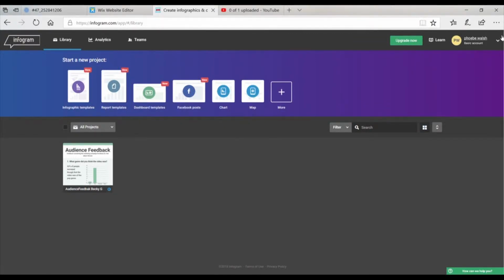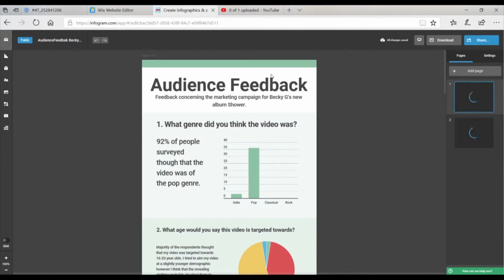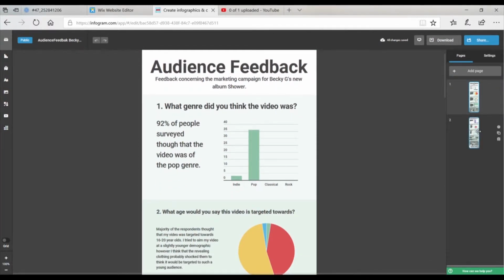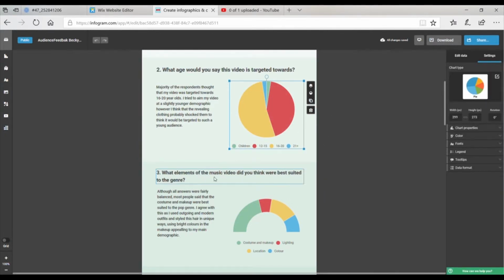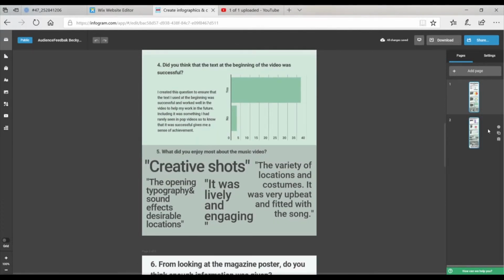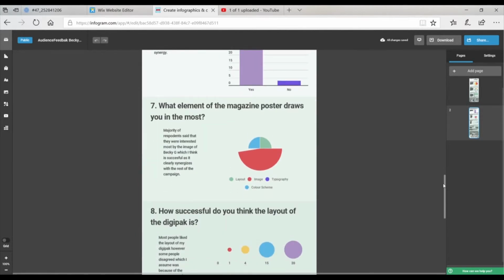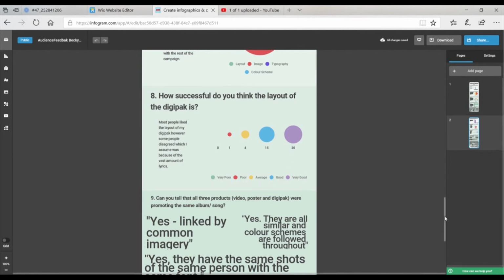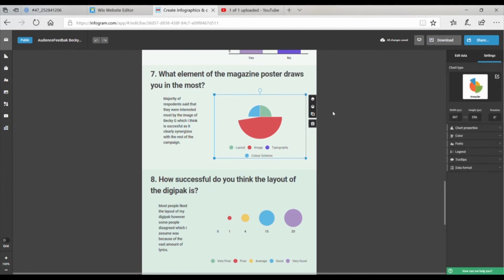Infogram Evaluation Question 4